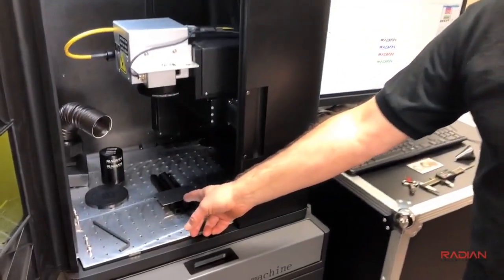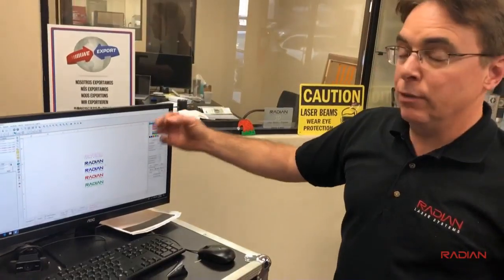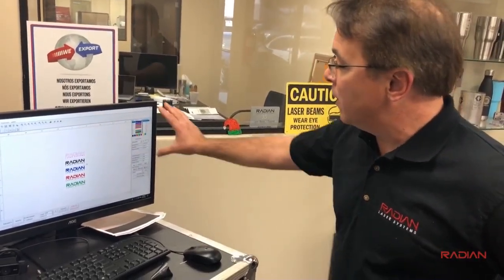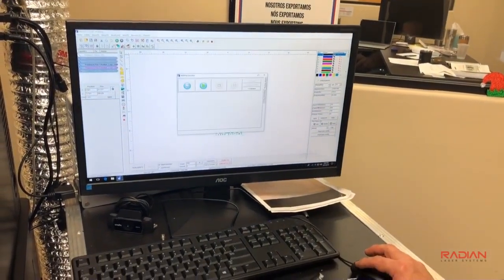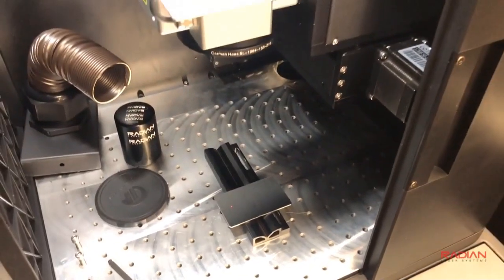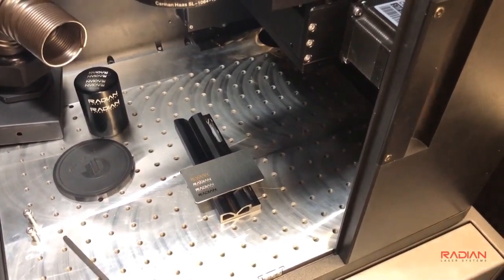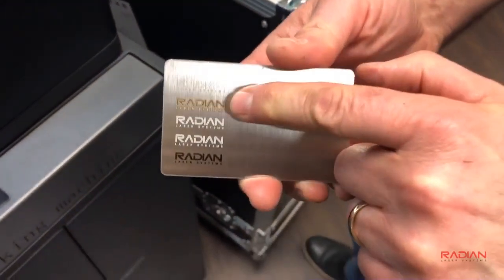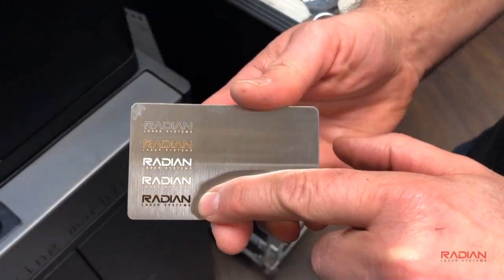Fiber Laser | Radian Laser Systems | Marking Multiple Parameters in a Single Job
Radian Laser Systems allow for marking of multiple parameters in the same job.  This example shows an outline, engraving, white marking and an anneal.